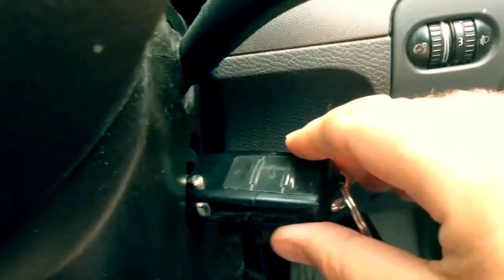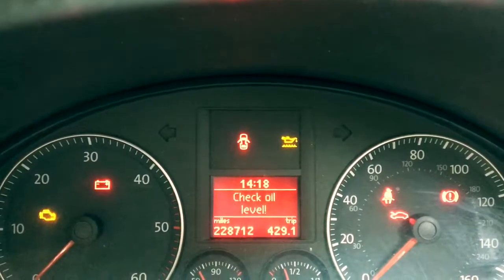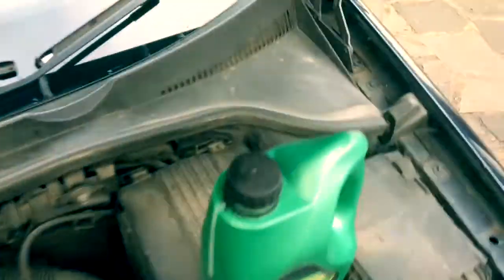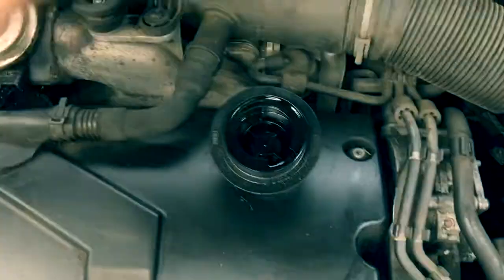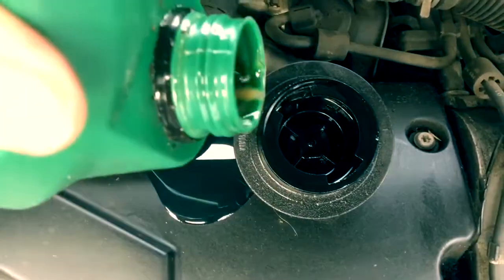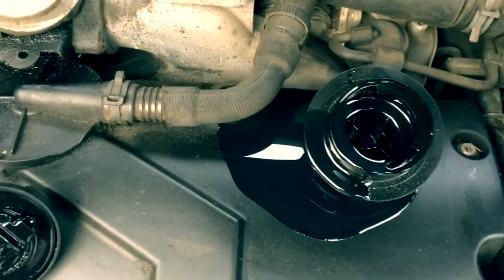VWGolf MkV topping up the oil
Obvious to some - anathema to others, here is an almost step-by-step guide to topping up the oil in your engine.